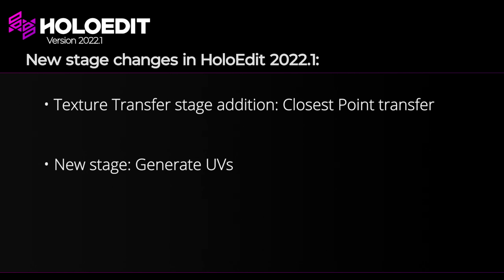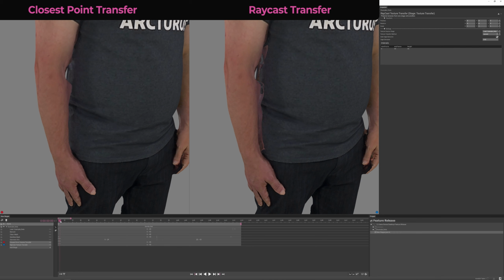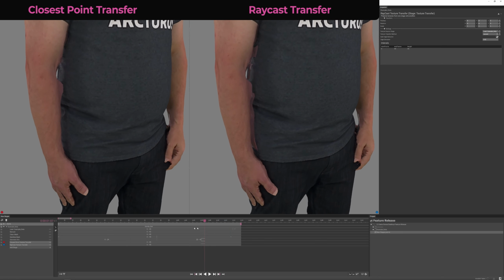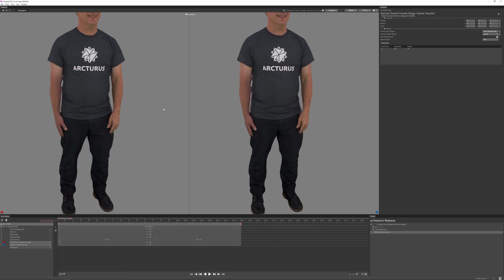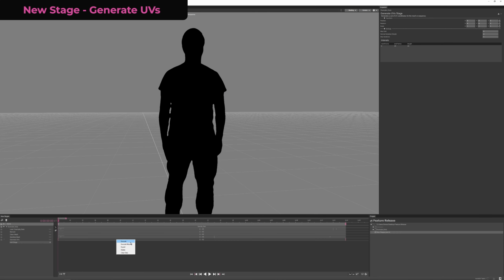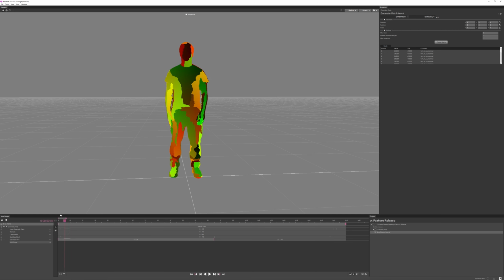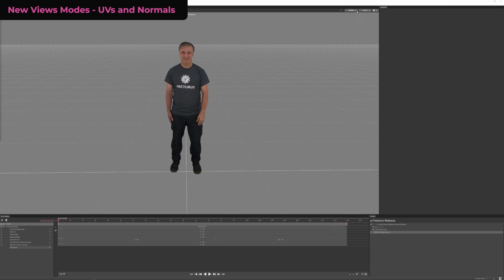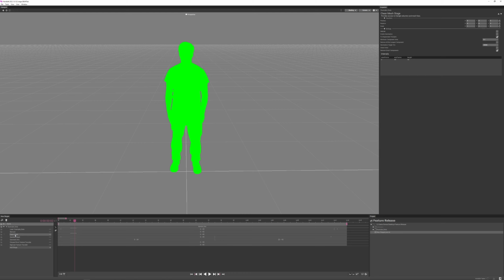HoloEdit: Feature Release Overview 2022.1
Welcome to this quick overview covering the new features added to HoloSuite 2022.1. We’re happy to introduce the following new features:

Closest Point Texture Transfer
Generate UV stage
New UV and Normals view modes
New Project Panel interactions
Parallelized uploads
PNG Exports support: alpha channels and frame encoding